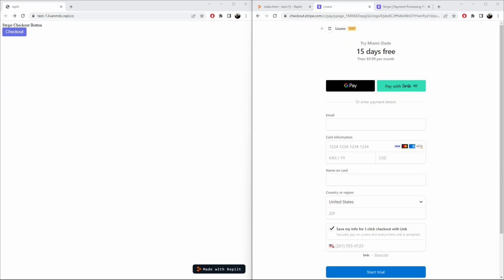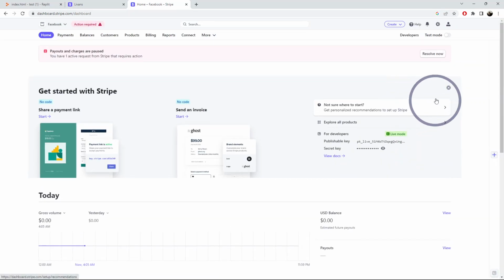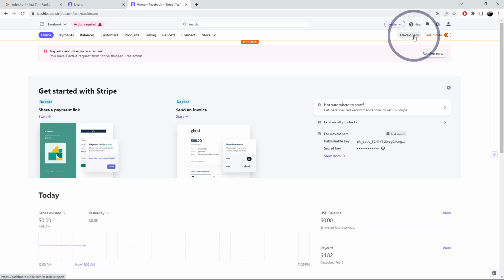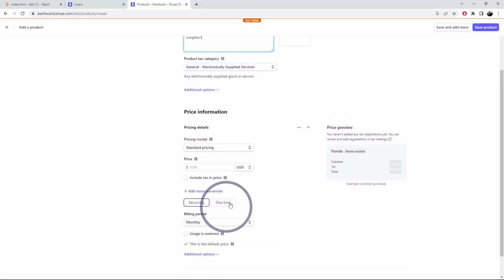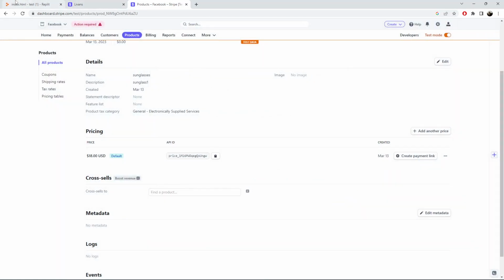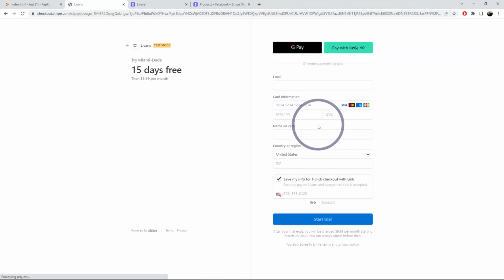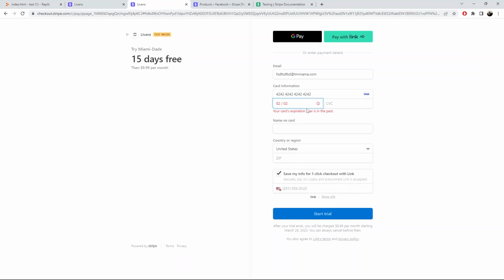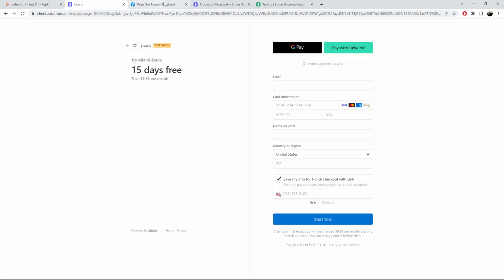How To Create A Stripe Checkout Button (Tutorial)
In this video you would learn how to implement an Stripe checkout button into your online business website.